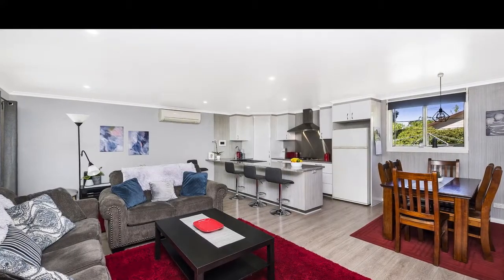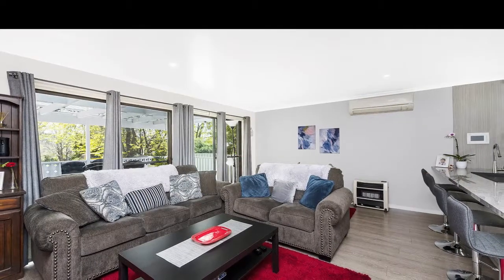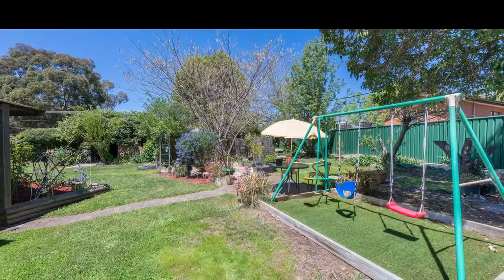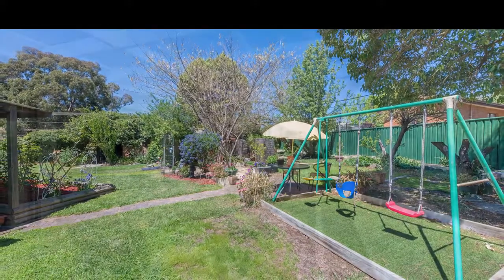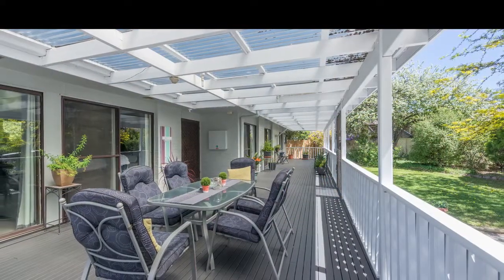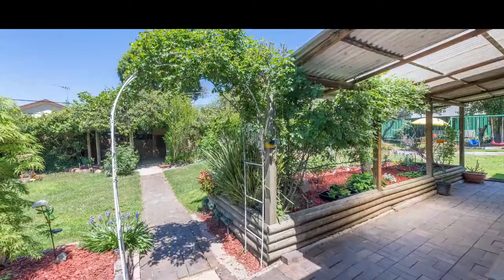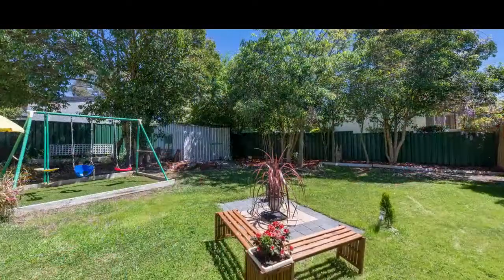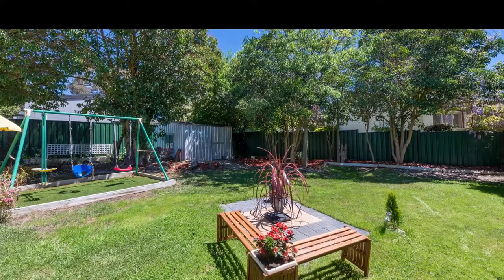9 Sharland Place, Holder - Andrew Grenfell & Andrew Browne